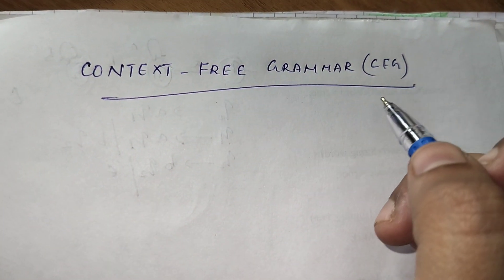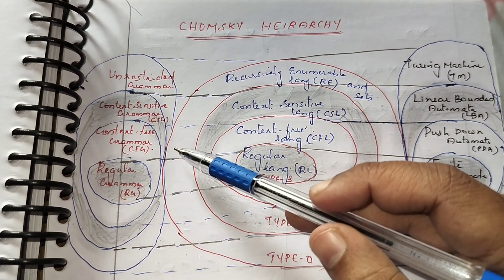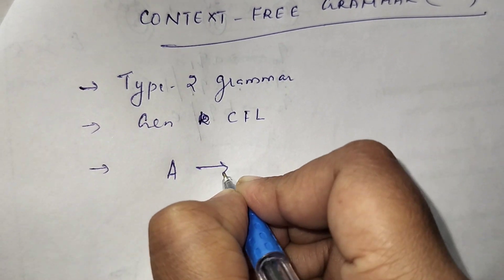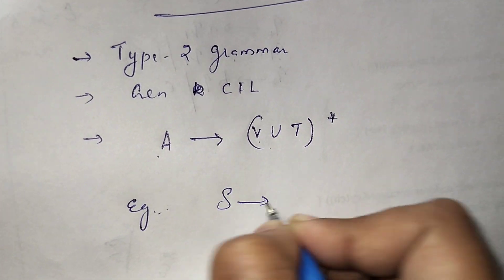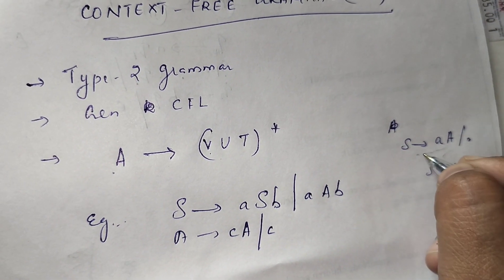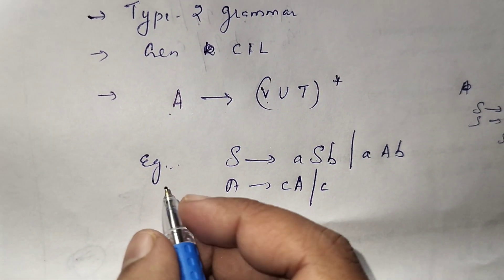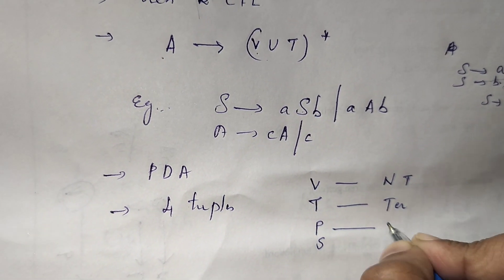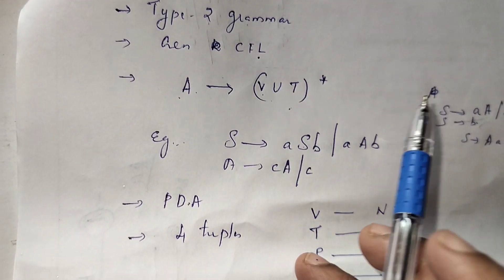40. Context-Free Grammar (CFG)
Unit 3 toc